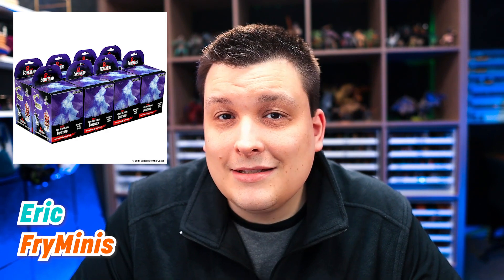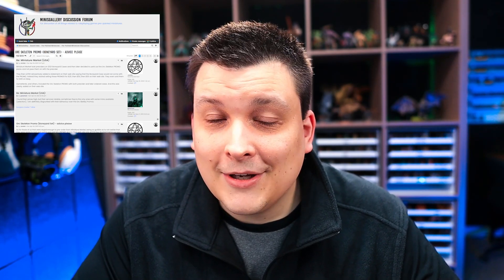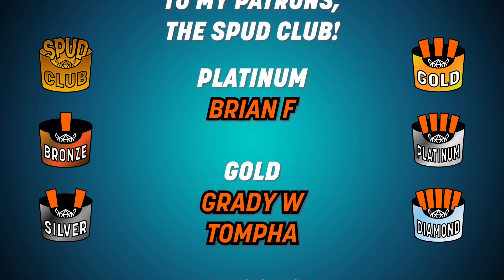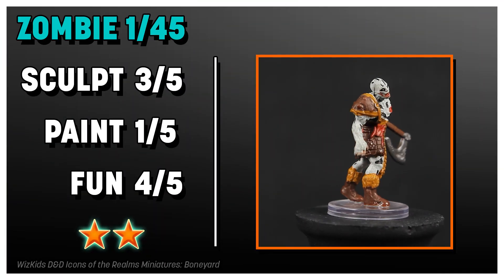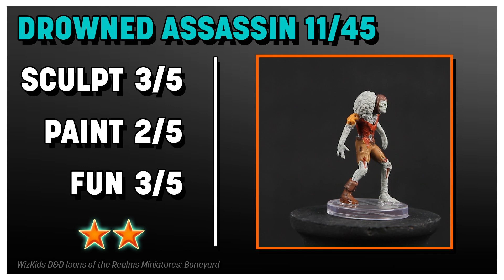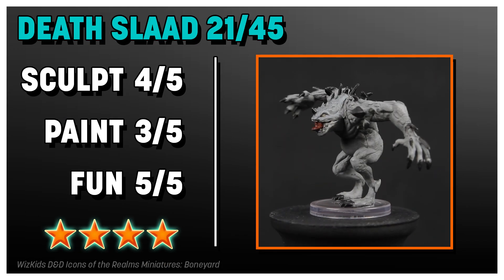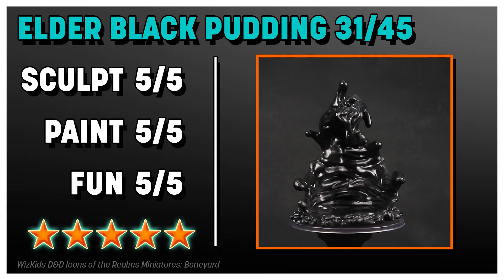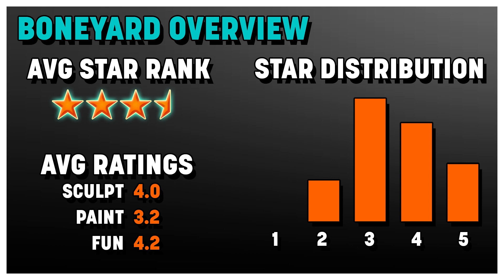Are WizKids D&D Boneyard Miniatures Worth The Wait?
Reviewing and rating WizKids D&D Icons of the Realms Boneyard pre-painted miniature set. This is a great set for Dungeons & Dragons or other TTRPGs.

Boneyard Minis

🕒🕒🕒 Time Stamps 🕒🕒🕒
0:00 Overview
1:41 Thank You
2:40 Ratings
5:50 Overall Score
6:20 Thoughts